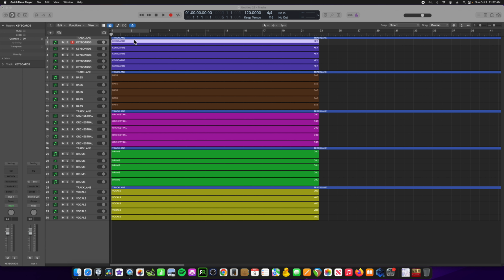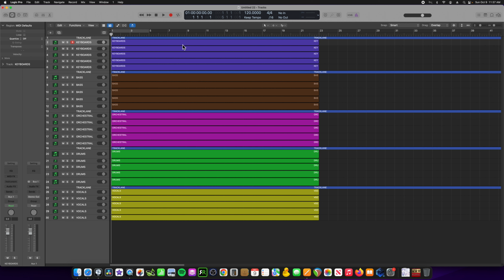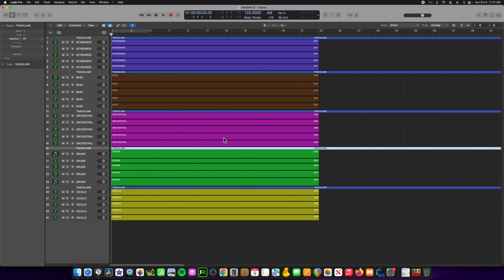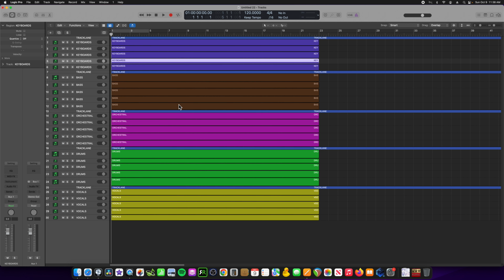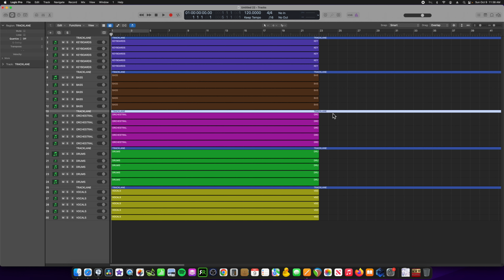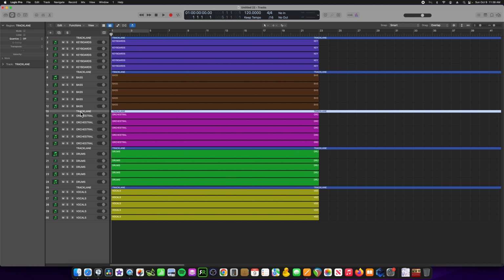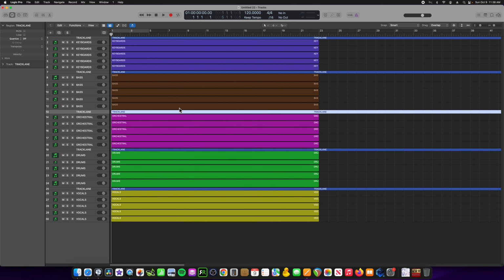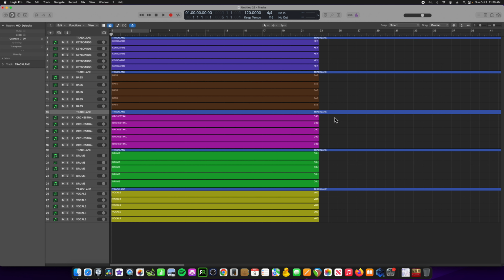Tracklanes | Logic Audio Template Concept | Project Organization